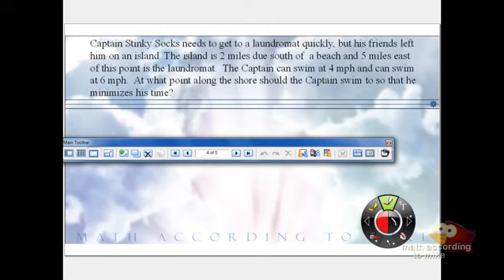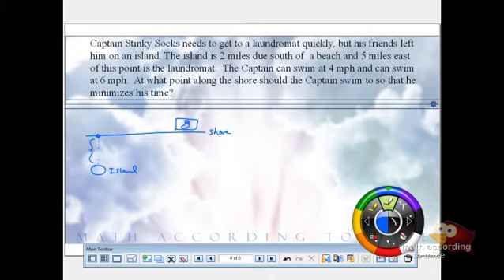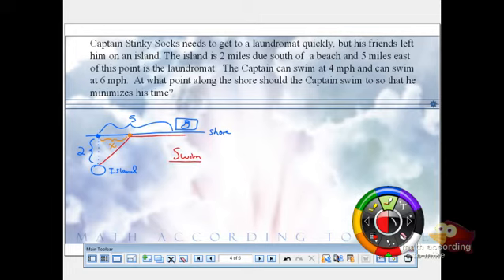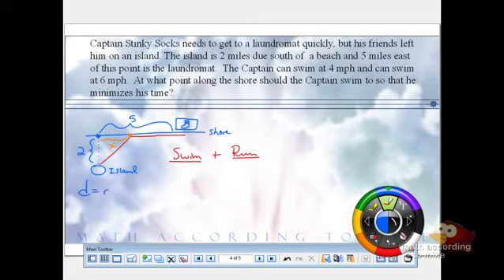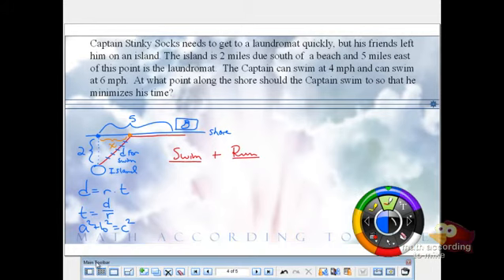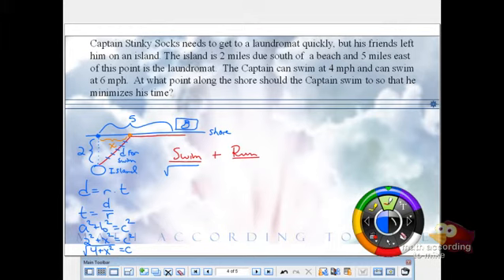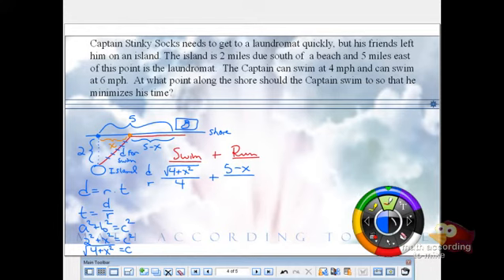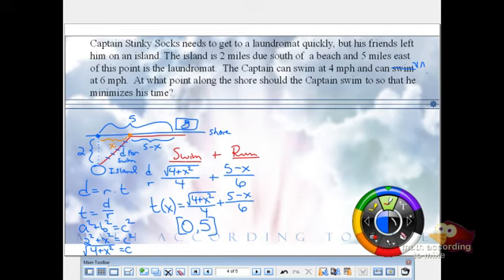Applications of Absolute Extrema Part 1